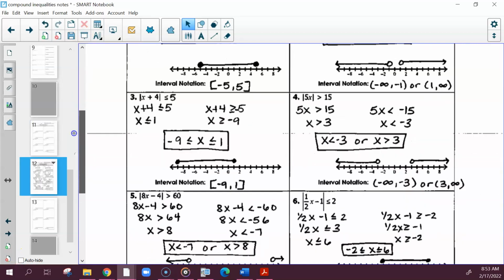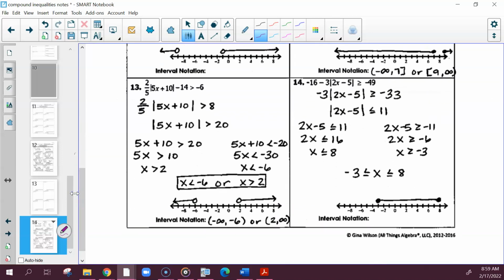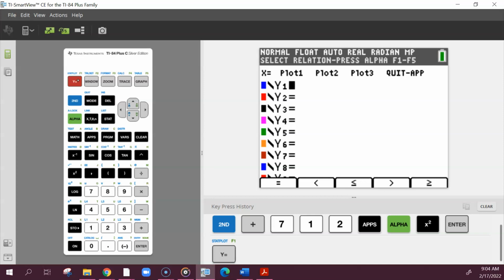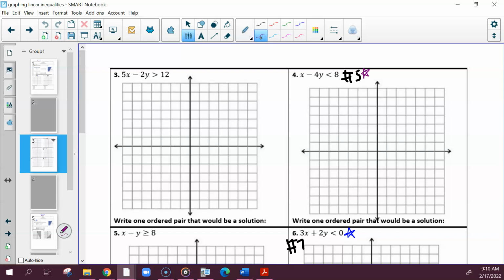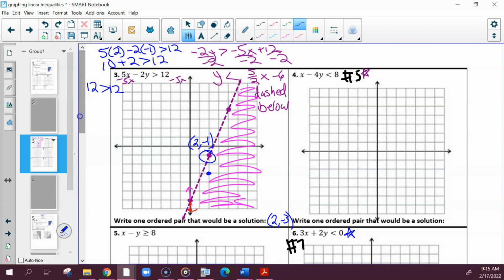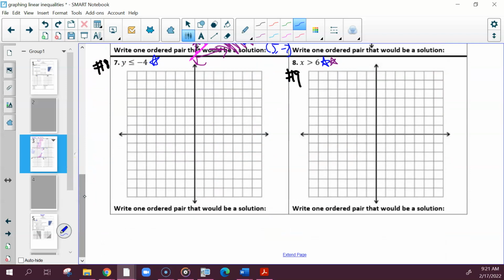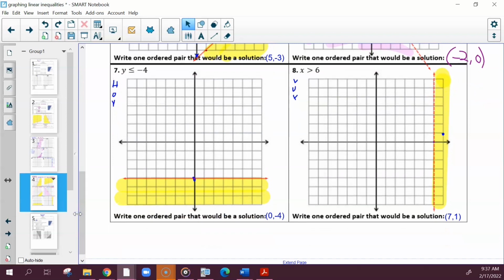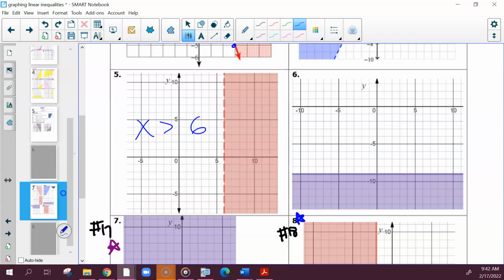Adv. Alg 1 2nd 2-17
You had time to practice the absolute value inequality problems. We went over these and then talked about how to check your graphs in the calculator. You then had time to work on graphing linear inequalities. We went over those and then talked about how to write linear inequalties form a graph and you had time to practice those. You worked on an activity where you practiced graphing  & writing linear inequalities, finding information about them, and finding solutions for the linear inequalities.